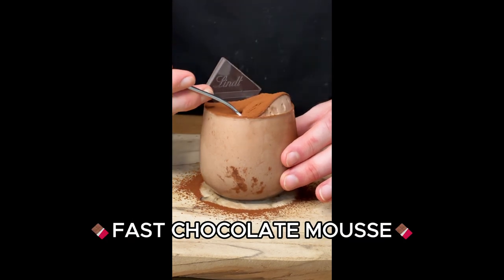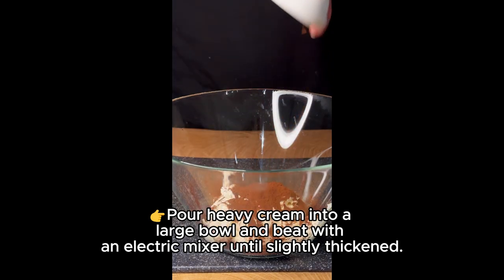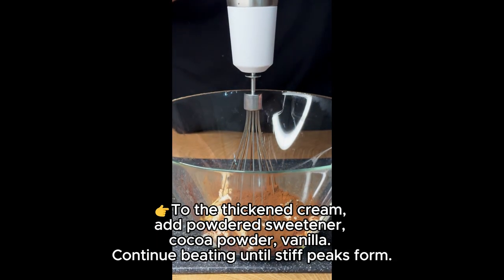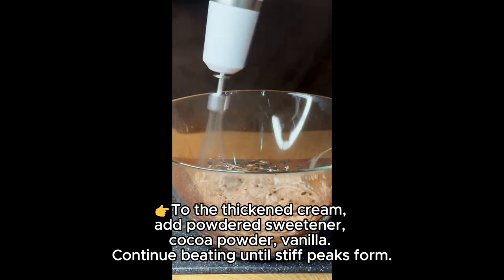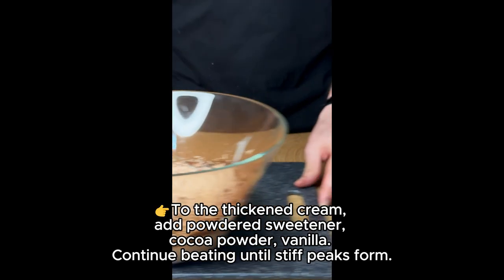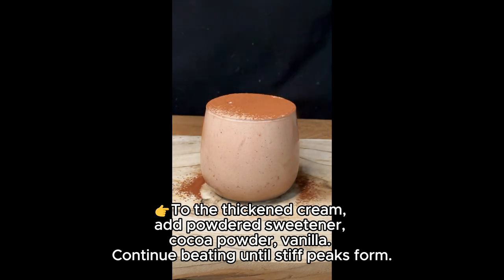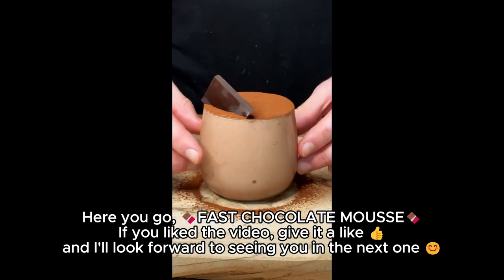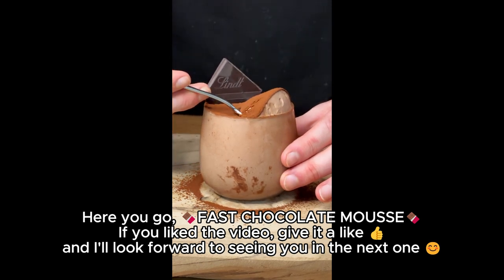1-Minute 🍫DESSERT🍫 from 3 Ingredients? Must Try! 😋👌 Click Now! ✨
🍫FAST CHOCOLATE MOUSSE🍫
⚡️RECIPE⚡️
👉Pour heavy cream into a large bowl and beat with an electric mixer until slightly thickened.
👉To the thickened cream, add powdered sweetener, cocoa powder, vanilla. Continue beating until stiff peaks form.

⚡️1 PORTION⚡️
👉PREPARATION TIME: 5 MINUTES
👉TOTAL PREPARATION TIME: 5-10 MINUTES

⚡️INGREDIENTS:⚡️
👉 200g heavy cream🥛
👉 20ml Chicory syrup🍯
👉 1tbsp cocoa powder, unsweetene🍫

(1 PORTIONS): Calories 750 | Fat 72,2g | Protein 8,6g | Total Carbs 9,1g | Net Carbs 5g